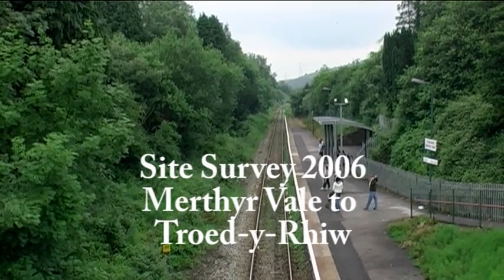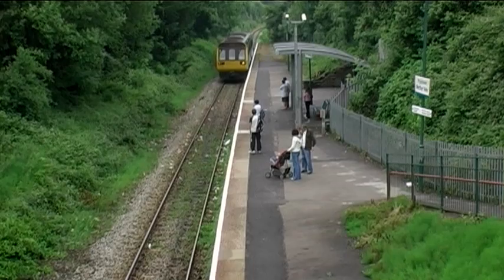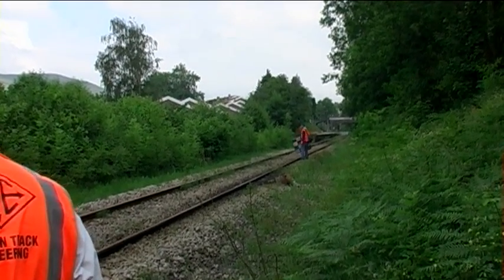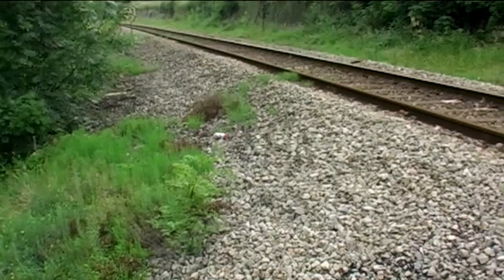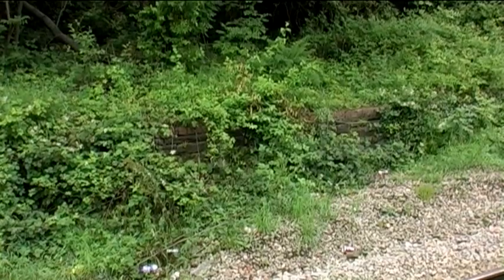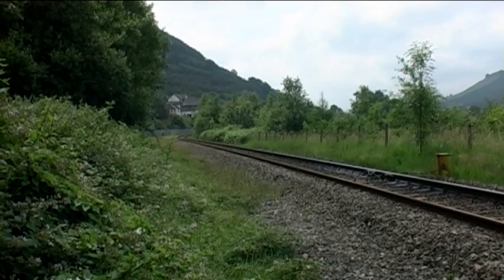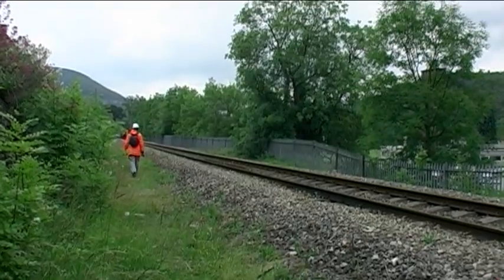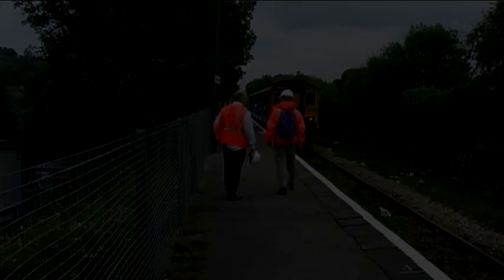Merthyr Vale Upgrade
Part of a site survey for reinstating double track in between Abercynon and Merthyr, in 2006.